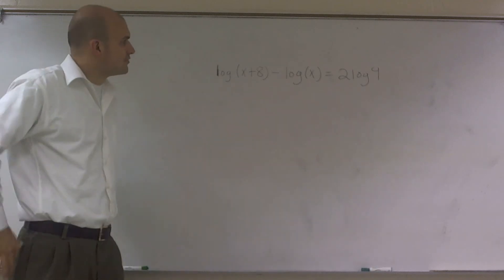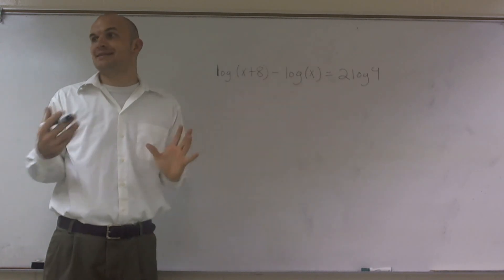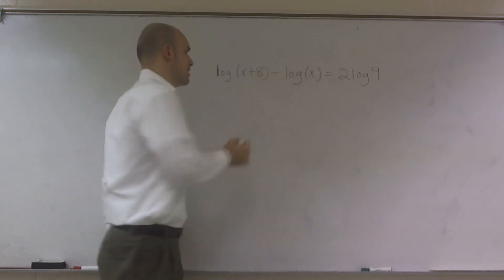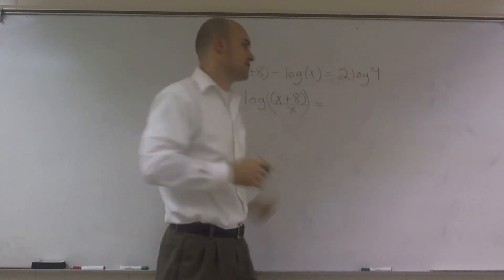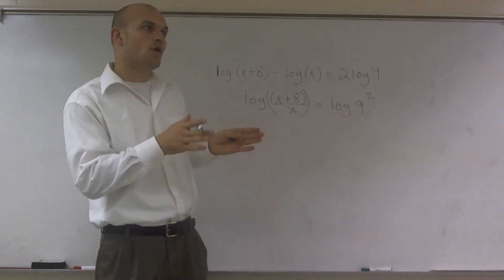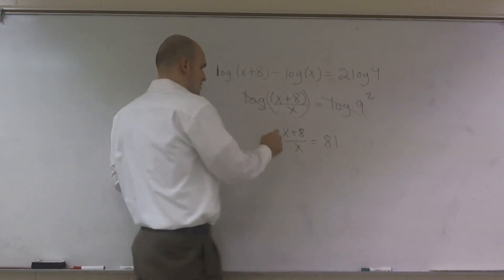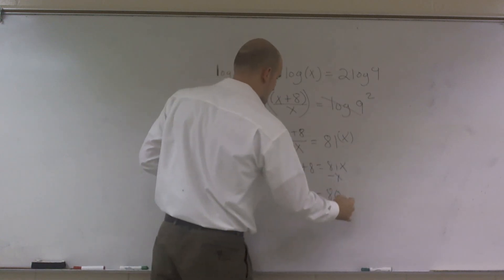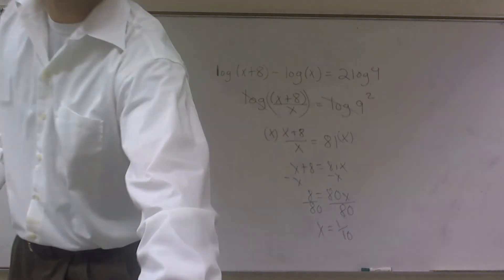Solving an equation with logs by using the one to one property